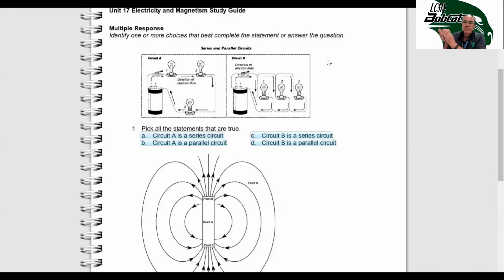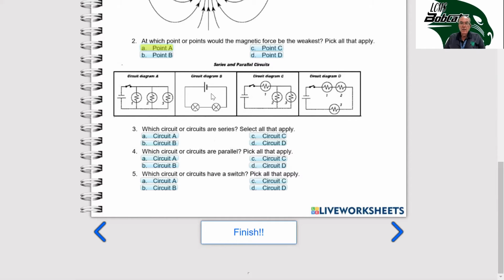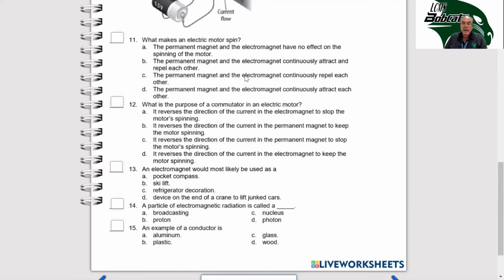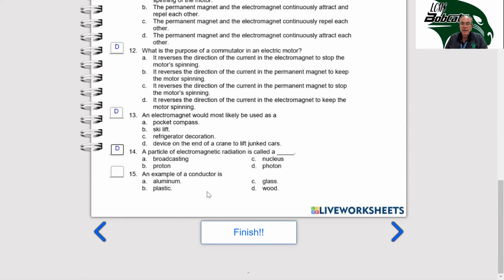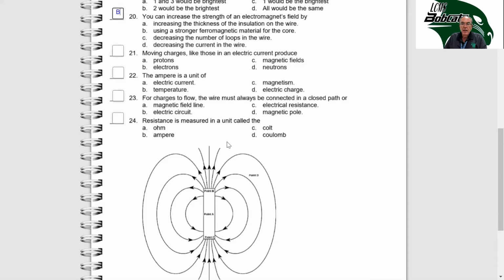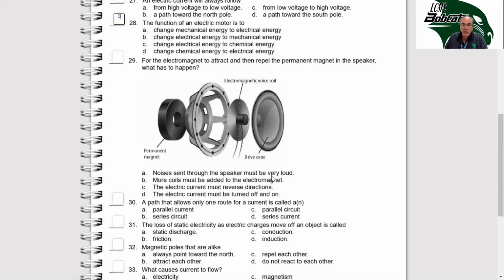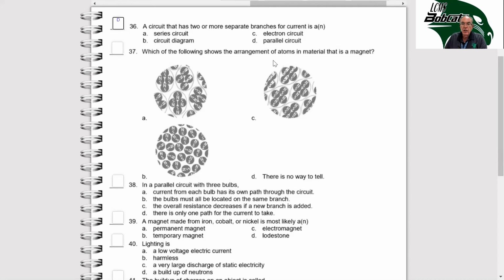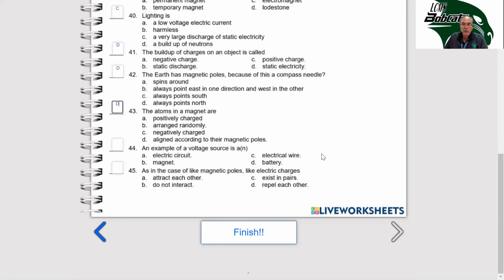U17D7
In today’s lesson, we review the study guide in Liveworksheets, pages 12,13,14,15,16.